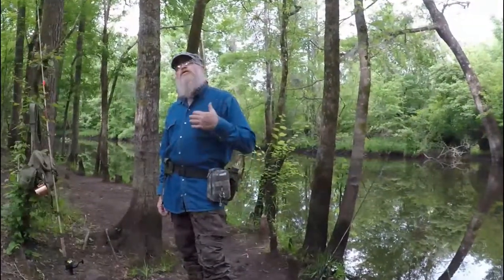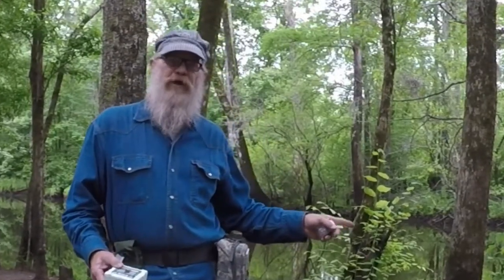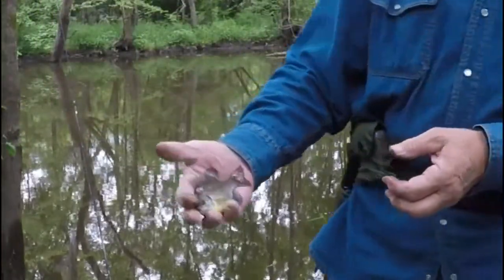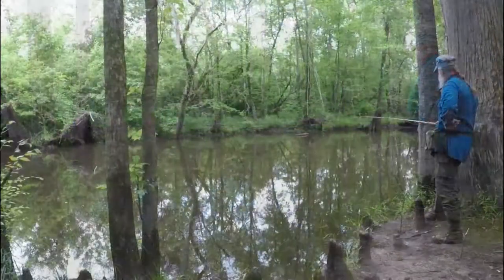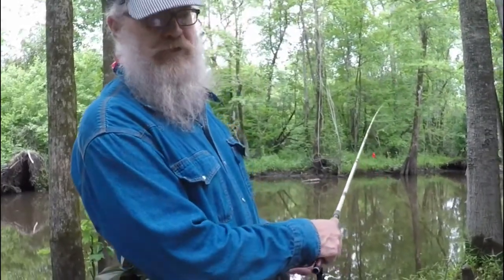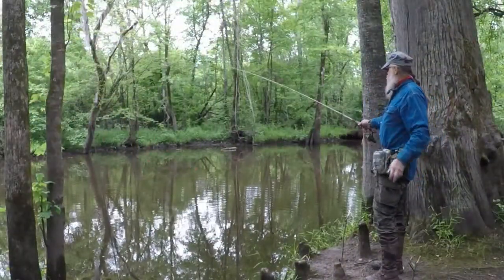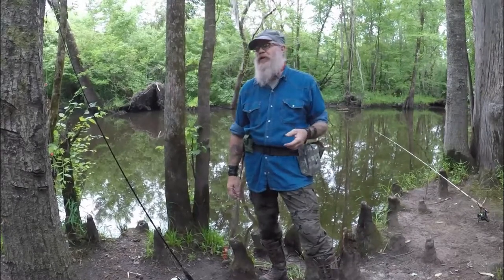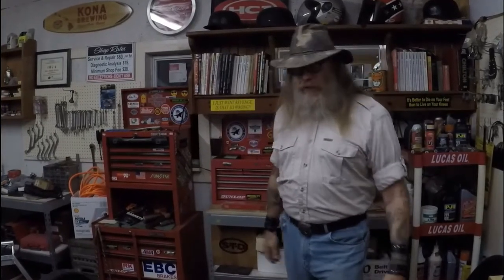Bowfins, Bluegills and BEES ! in the black swamp .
A good day fishing the White Oak river at Dixon Field landing. Caught some bowfins and bream I was using worms , crickets and bees {what worked best?} and cut bait for the bowfins. Fishing with a med duty spinning rod and a vintage 8 1/2 foot fiberglass fly rod. Something attacked my stringer I saw a gator but no snakes so all in all a good day on the river bank in the black swamp Croatan National forest. Pull up a stump and enjoy.